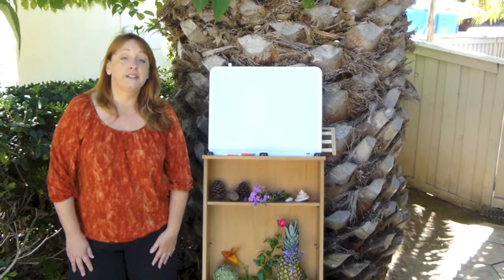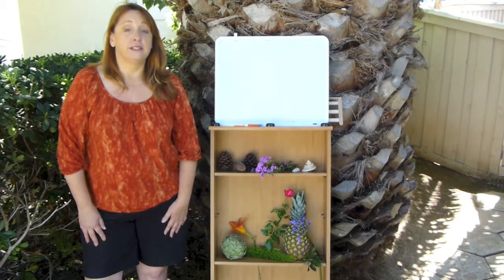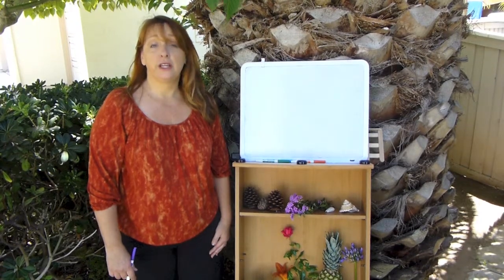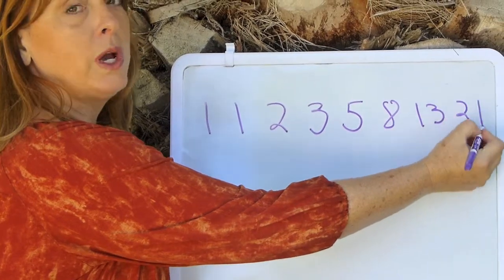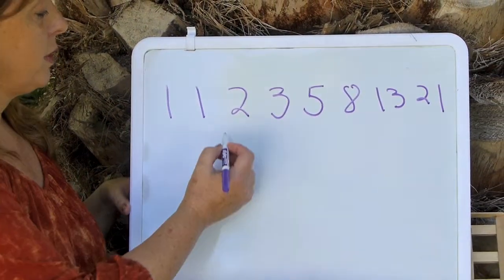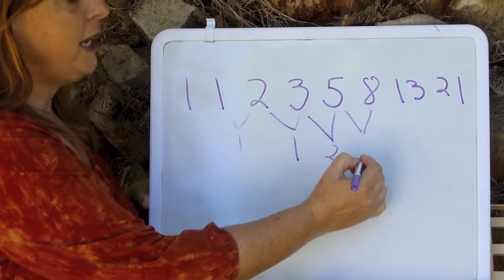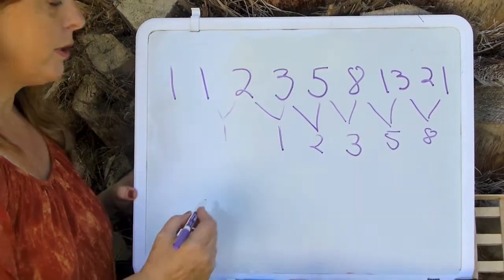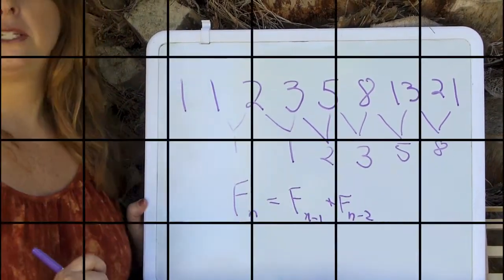Nature's Code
The Fibonacci Sequence in Nature